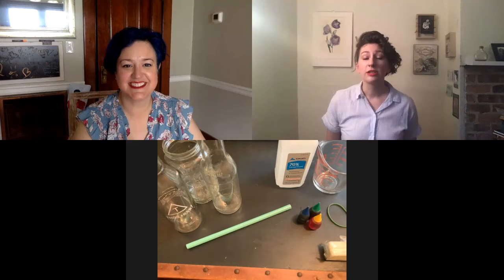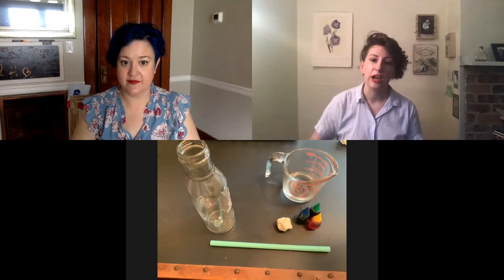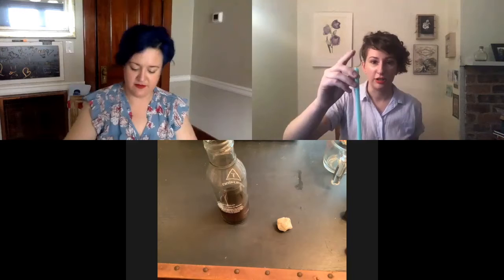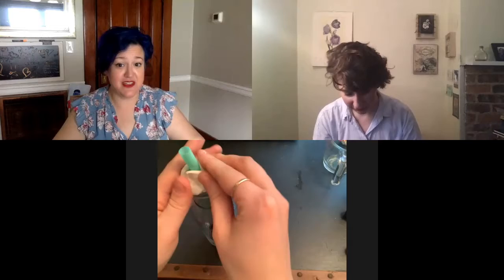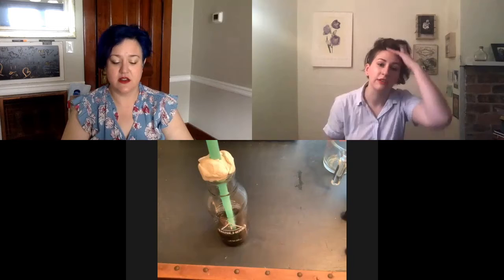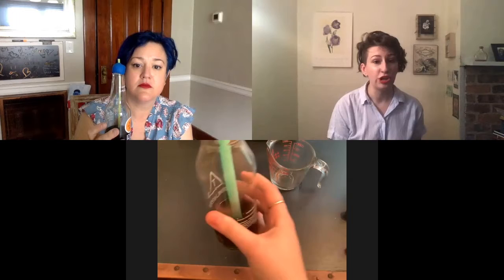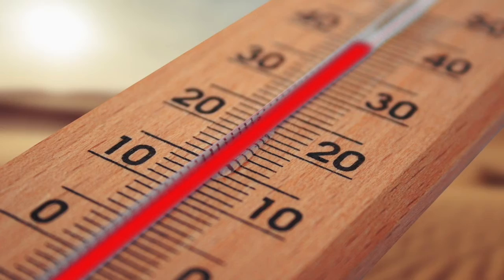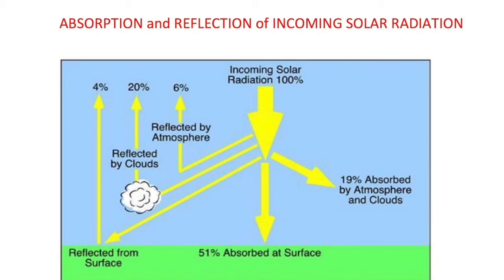Middle School: Weather and the Temperature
Join the Chattanooga Public Library as we learn about how temperature  affects the weather while we make our own thermometers!

This is meant to enrich ESS2.5 of the HCDE Curriculum!

Supplies: glass bottle, food coloring, rubbing alcohol, modeling clay